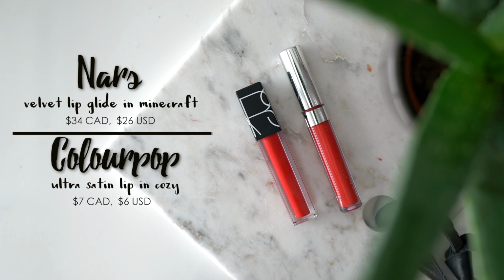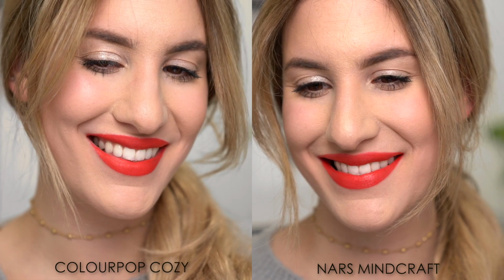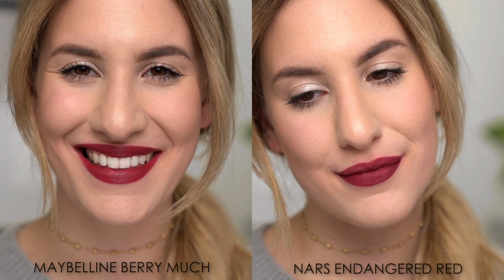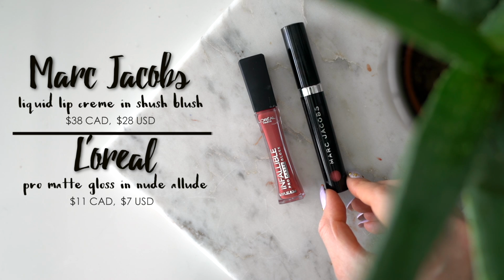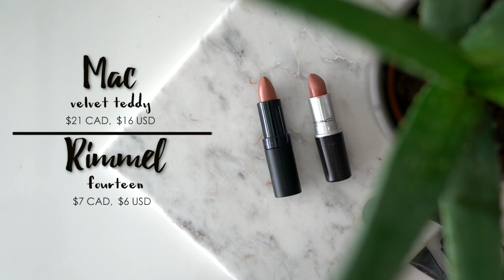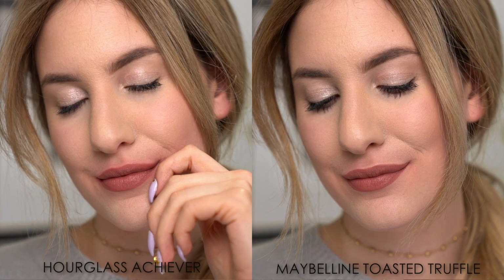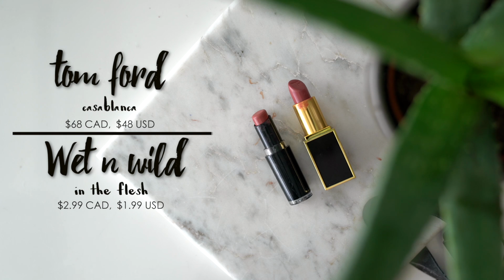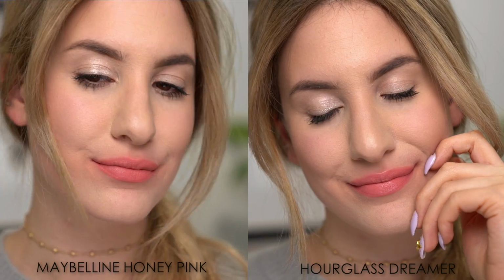Drugstore LIPSTICK DUPES You've Probably NEVER Heard Of: LUXURY & High End Brands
I found 8 drugstore lipstick dupes from luxury and high end brands, that you've probably never heard of!

I post new content every Monday and Thursday at 8:30am EST

FAQ:
- My camera: Sony A7sii
- My lens: Sony 24-70 e-mount
- Editing software: Finalcut Pro X